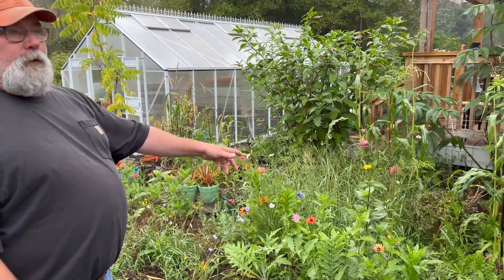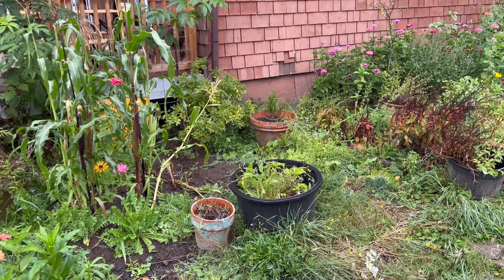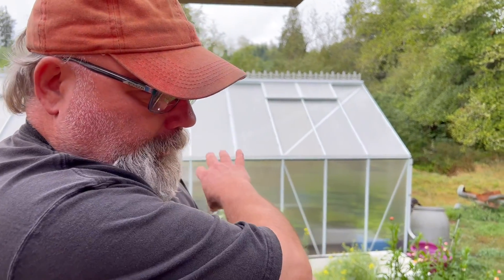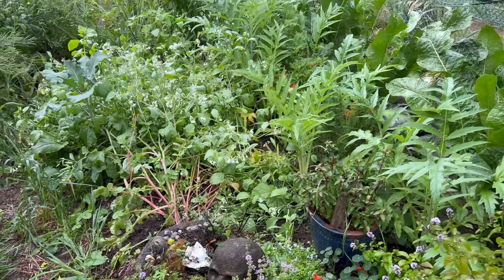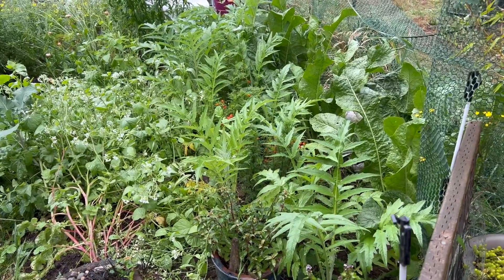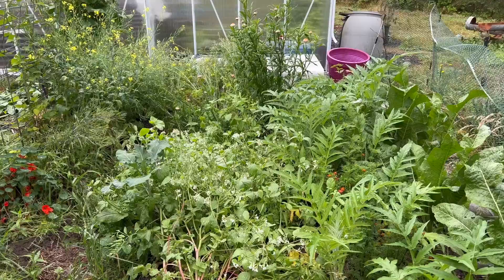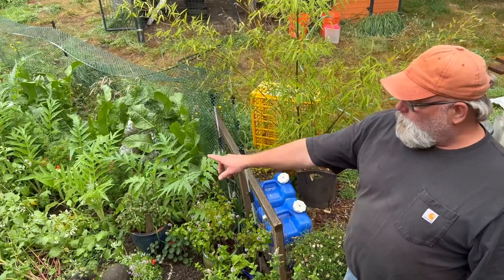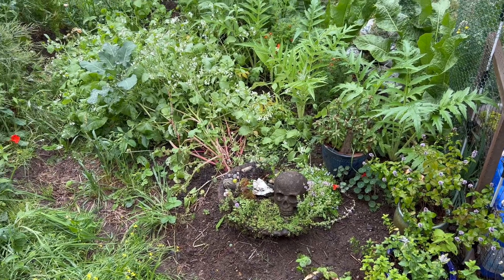The Pharm House Gardens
Ed designs his gardens for beauty and functionality, exploring possibilities and experimenting.